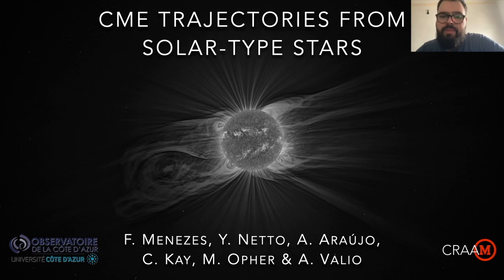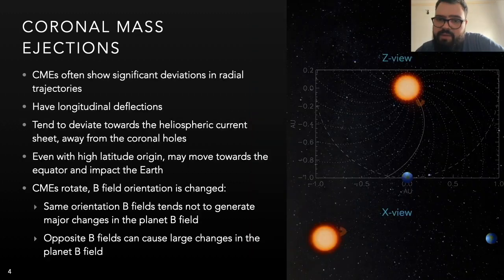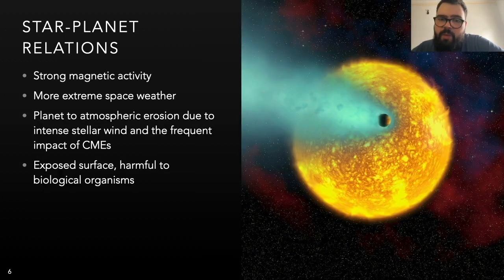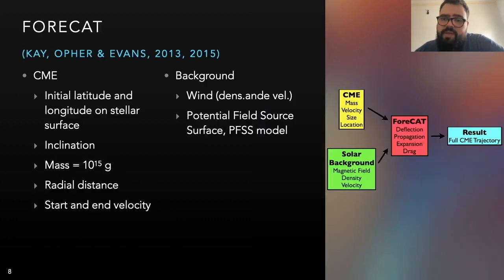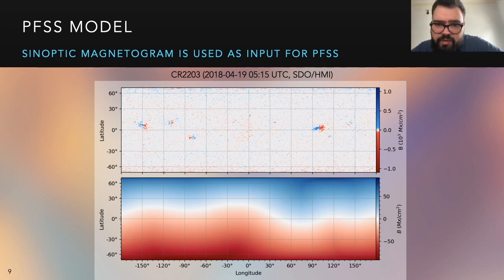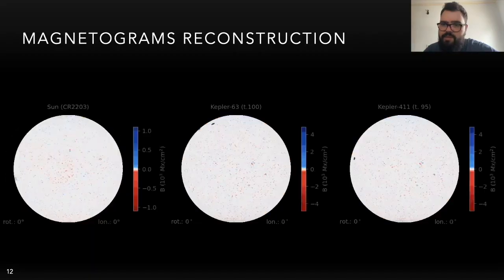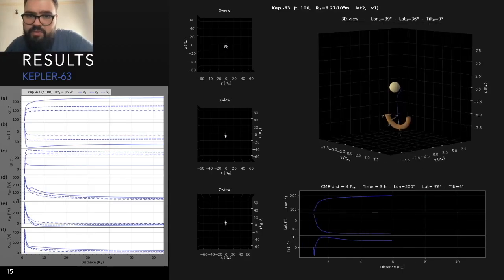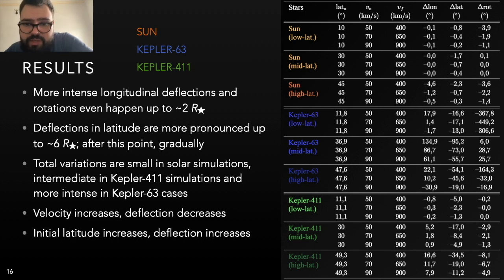CME TRAJECTORIES FROM SOLAR-TYPE STARS | @IAUS 366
My pitch talk on "CME trajectories from solar-type stars" at International Astronomical Union Symposium 366: The Origin of Outflows in Evolved Stars. Virtual Meeting, 1-5 November 2021.

More information on the scientific article "Trajectories of coronal mass ejection from solar-type stars" (Menezes et al. 2023, MNRAS, published on 04 May 2023.